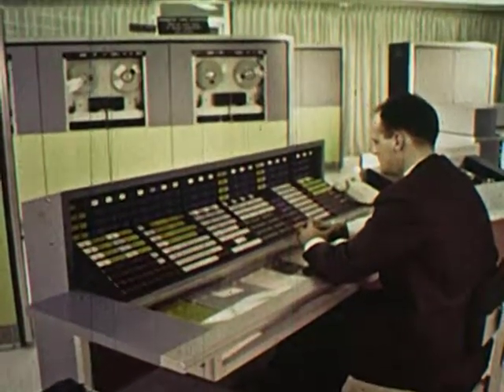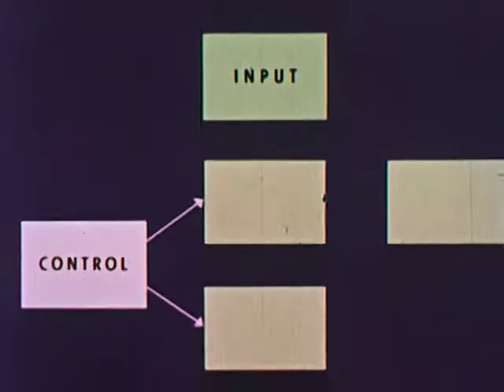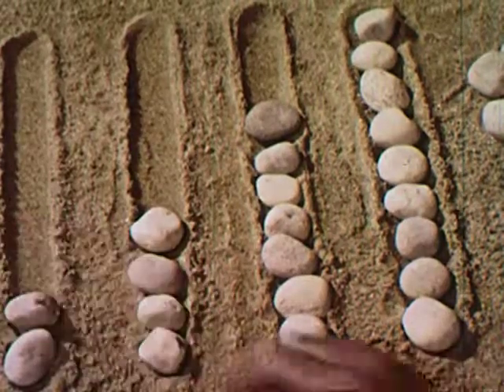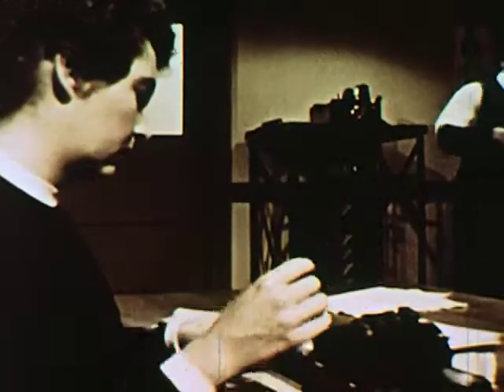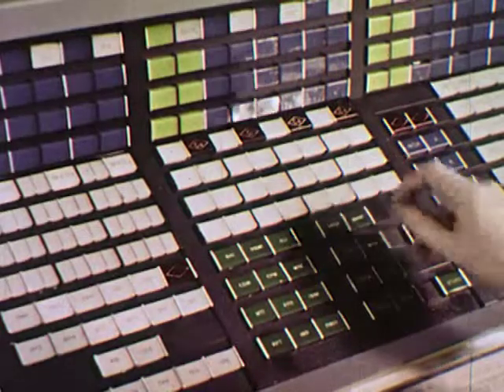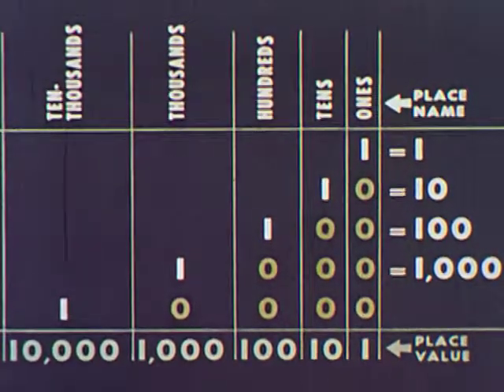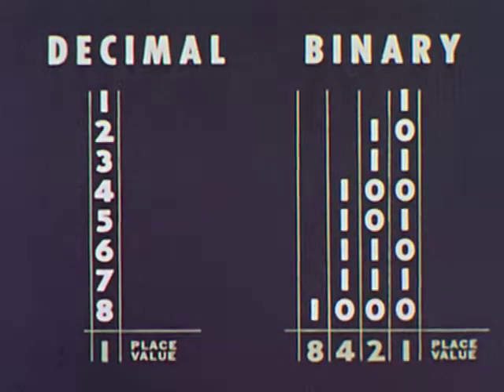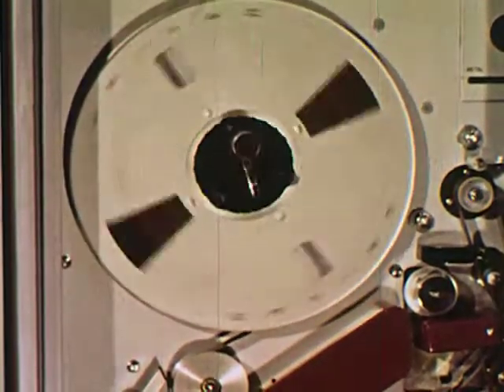Electronic Computers And Applied Mathematics (1961)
Explains the basic principles and operations of electronic computers. Discusses the use of binary arithmetic so as to make the number systems and place value concept more meaningful.